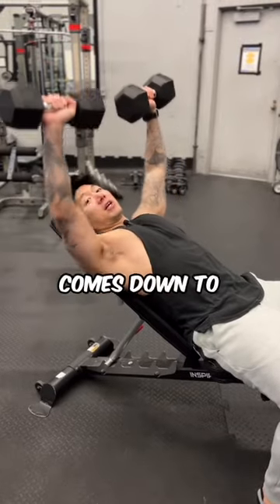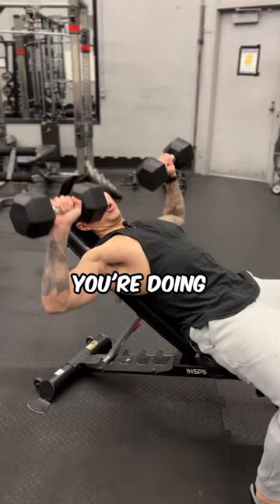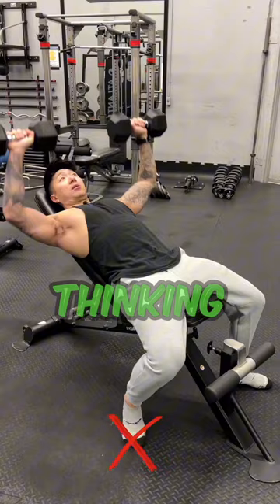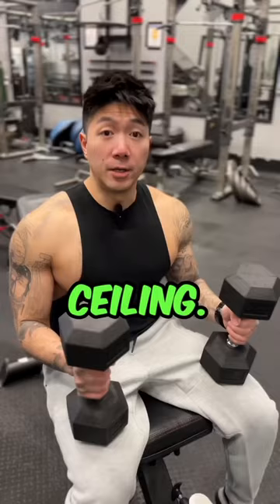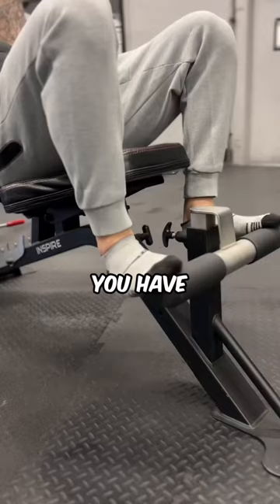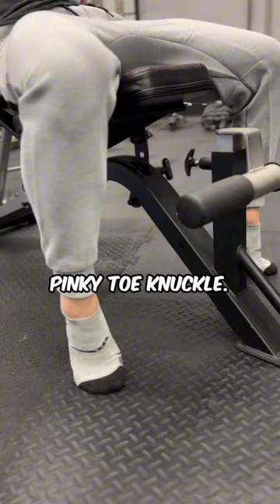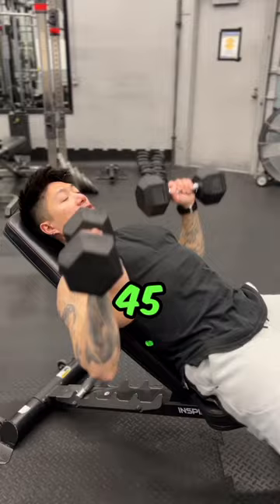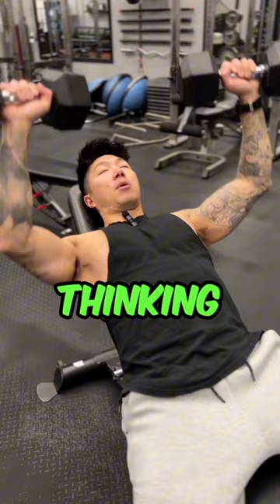The Most Common Mistakes With Incline Press